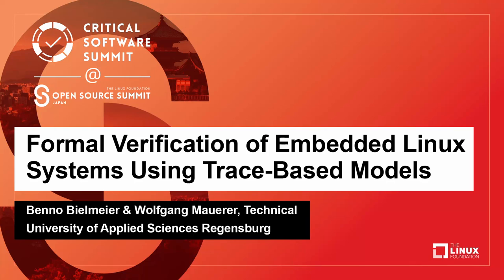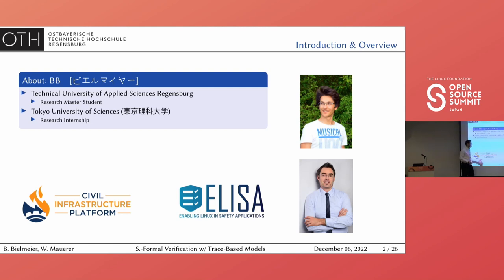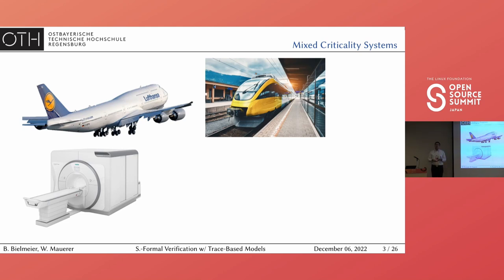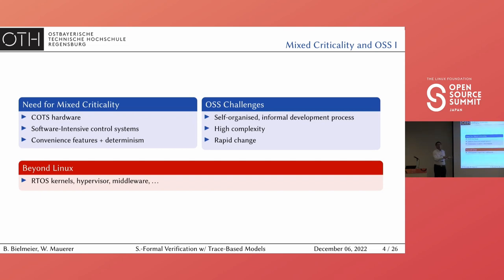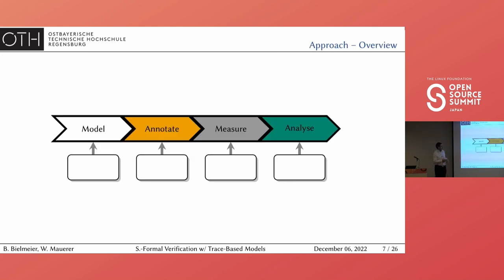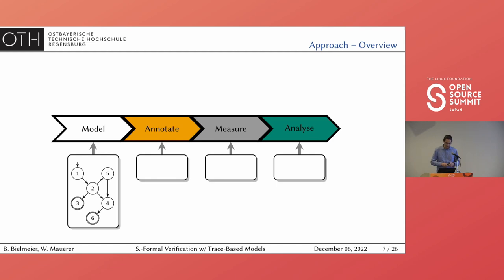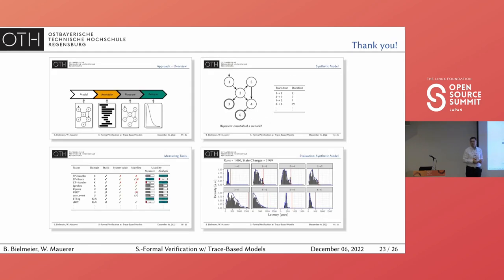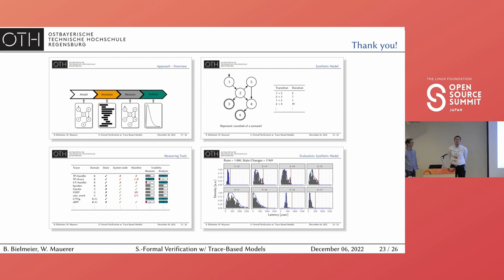Formal Verification of Embedded Linux Systems Using Trace-Base... Benno Bielmeier & Wolfgang Mauerer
Formal Verification of Embedded Linux Systems Using Trace-Based Models - Benno Bielmeier & Wolfgang Mauerer, Technical University of Applied Sciences Regensburg

Software for safety-critical systems must meet strict functional and temporal requirements. Since it is impossible to exhaustively test the required qualities, formal verification techniques have been devised. However, these approaches are usually only applicable to small systems, and require software architecture and development to consider verification goals from the ground up. Safety-critical systems face an increasing demand for functionality, and need to handle the associated complexity. While the desired functionalities can be satisfied by embedded Linux, established verification techniques fail for code of such magnitude. We show a semi-formal, model-based approach to derive reliable statements about the run-time characteristic of embedded Linux. Using a-priori expert knowledge, we generate a finite automaton-based effective description of safety-relevant aspects. The real-world, system-dependent behaviour of the resulting automata, in particular timing statistics for state transitions, is empirically obtained via system instrumentation. We then show how to turn this into (statistical) guarantees on their behaviour. We show how this allows to draw conclusions that can be used in certifying systems in terms of reliability, latencies, and other real-time properties.